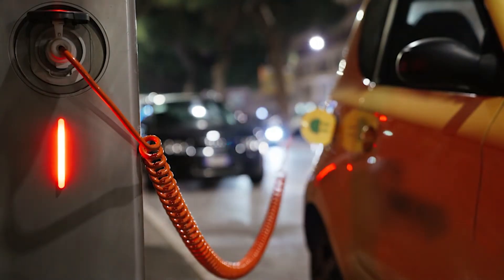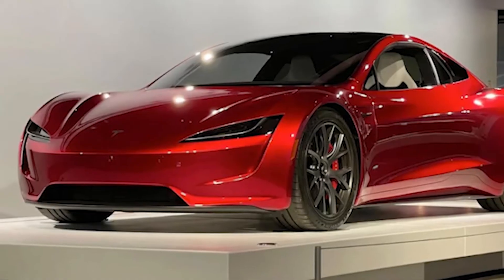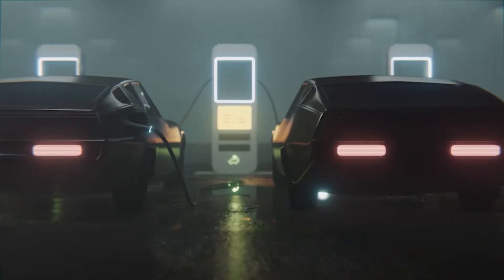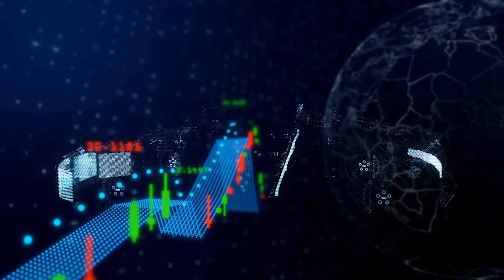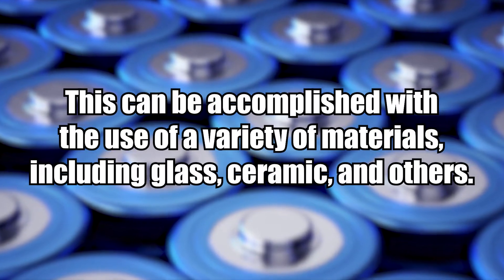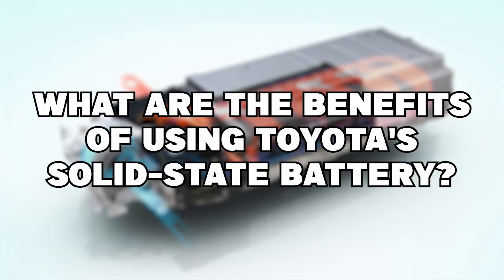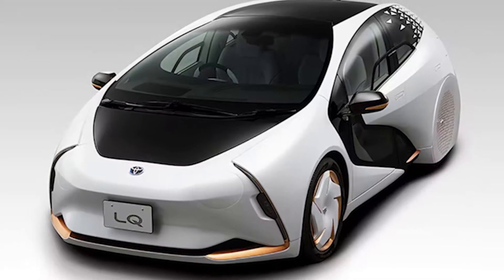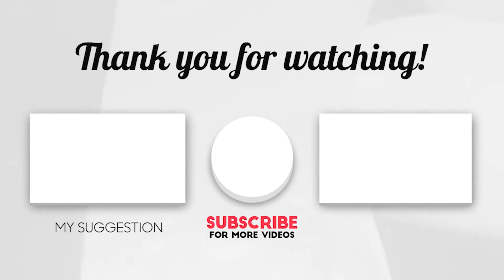Toyota's Solid State Battery Finally Hits The Market - Here's What You Need To Know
What is the most important component of an EV? Many people will actually think it’s the batteries. The car's ability to move depends on the energy stored in the battery. The EV industry has widely adopted the lithium-ion battery, although it has some limitations that impact EV performance. And now, many manufacturers compete to produce the most outstanding battery to put their vehicles ahead of the pack.

Toyota is in the lead since its long-awaited solid-state battery is now available. But, how far along in its research and development has Toyota's solid-state battery been, and how does it compare to the more common lithium-ion battery?

TIMELINE:
00:00 - Intro
01:10 - The Lithium-ion Battery
02:25 - What's wrong with the Lithium-ion Battery?
06:10 -  How exactly does solid-state battery technology work?
08:21 - What are the benefits of using Toyota's solid-state battery?
10:07 - Toyota's functional prototype
10:57 - Discussion Starter

These are just some of our viewpoints. We would not recommend buying a stock after watching one YouTube video. This video was made for educational and entertainment purposes only. Consult your financial adviser.